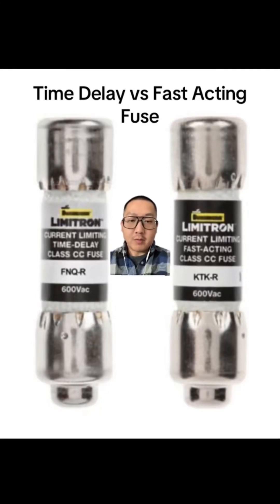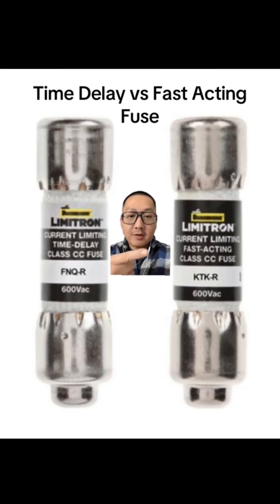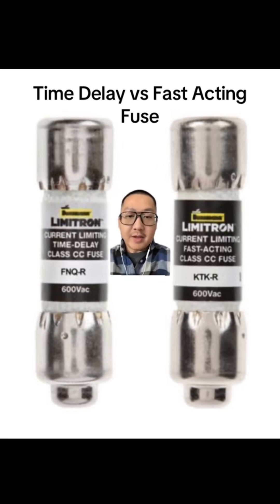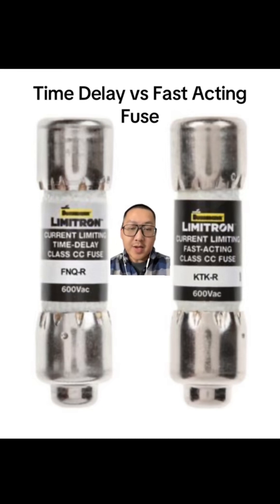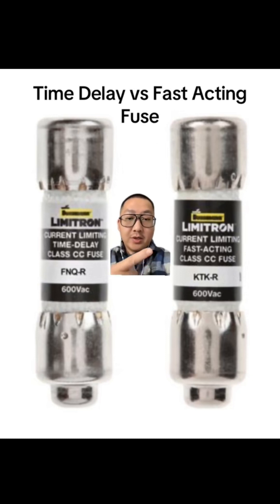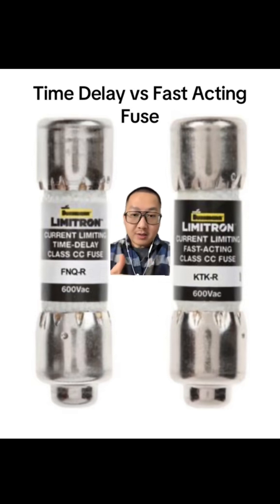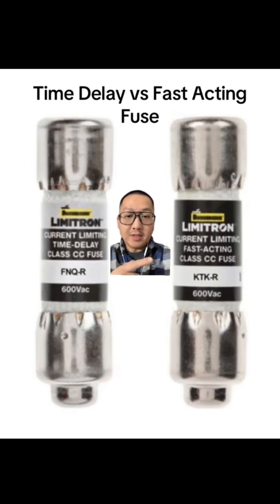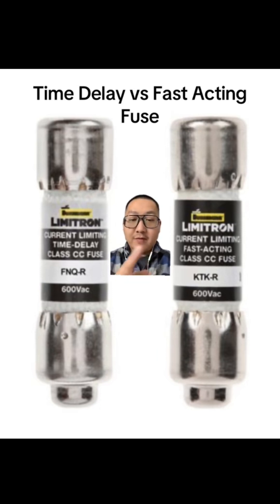Time Delay vs Fast Acting Fuse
control circuit drawn in NEMA standard